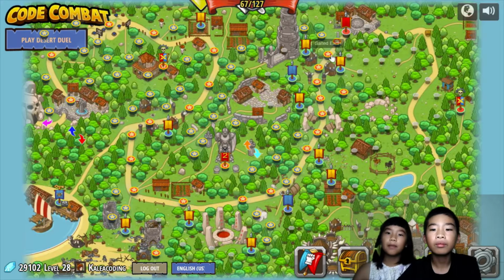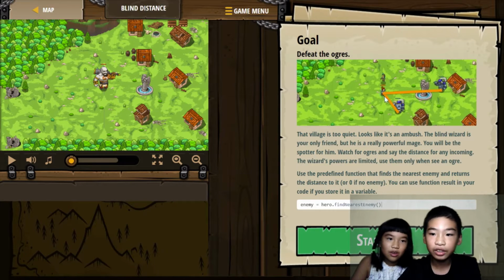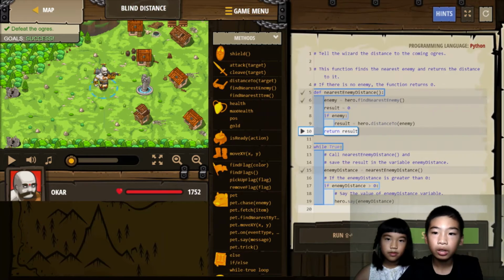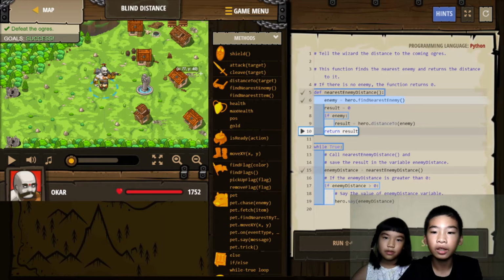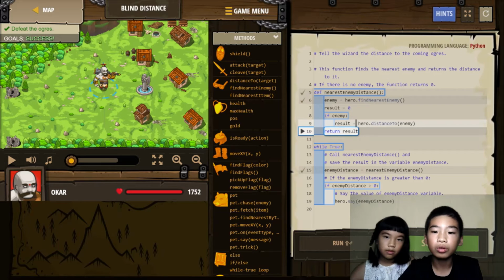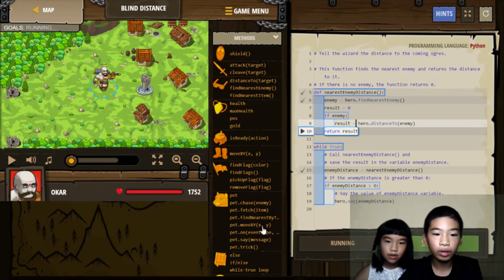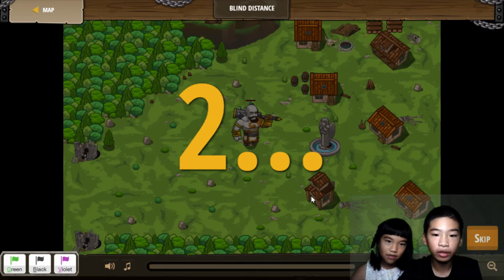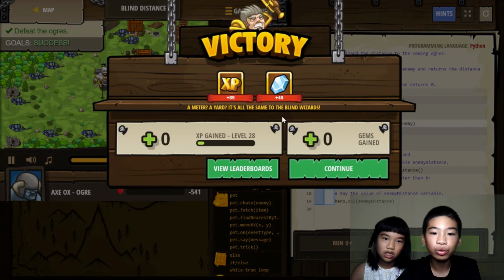Secrets of Coding PYTHON in CodeCombat: Blind Distance in Backwoods Forest: Game Walkthrough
In this video, ⚔️ we will show you how to code Python and use it to solve a problem in Blind Distance of Backwoods Forest 🌲. That village is too quiet. Looks like it's an ambush! The blind wizard ⚡ living in the village is your only friend, but he is a really powerful mage. You will be the spotter for him. Watch for ogres 👹 attacking the village and say the distance for any incoming. The wizard's ⚡ powers are limited, only use them when you see an ogre. The blind wizard will summon a circle of fire 🔥 to defeat the ogres 👹 and protect the village and our hero, Okar Stompfoot.

Python: Basic Syntax, Functions, Loops, Variables
Goals: Get and tell the blind wizard the coordinates of incoming ogres 👹 for the blind wizard to defeat the ogres with a circle of fire 🔥 to save the village.

CONQUER all who oppose us!